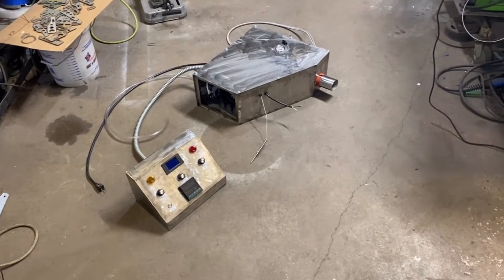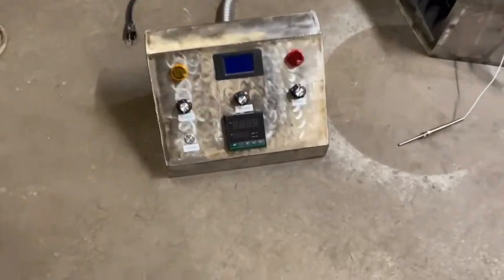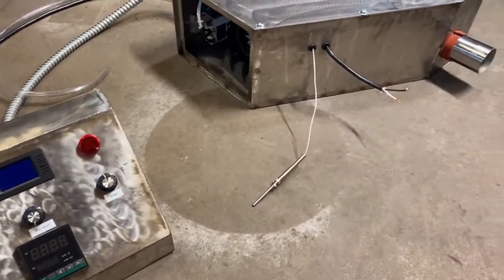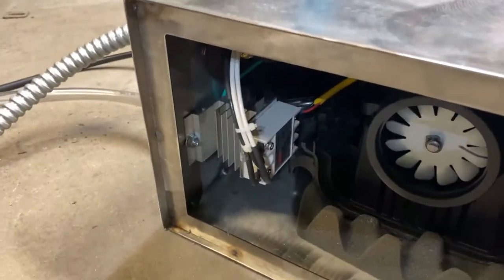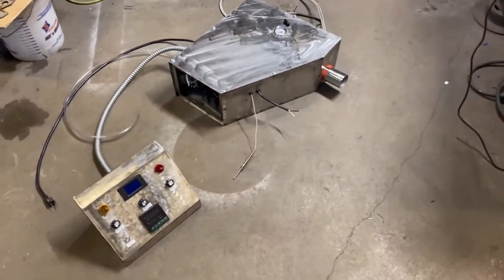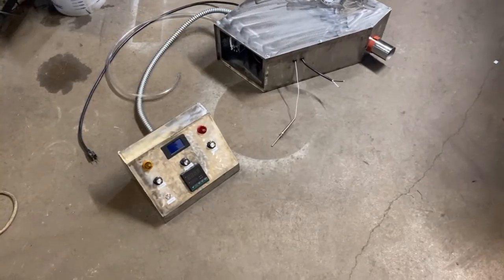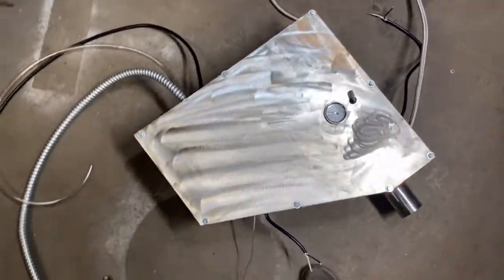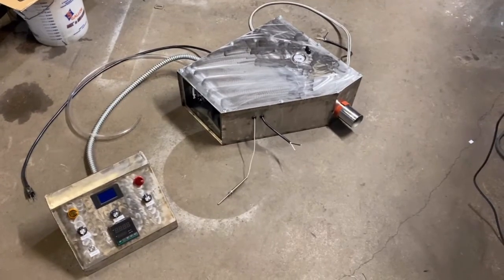Auto clave control box